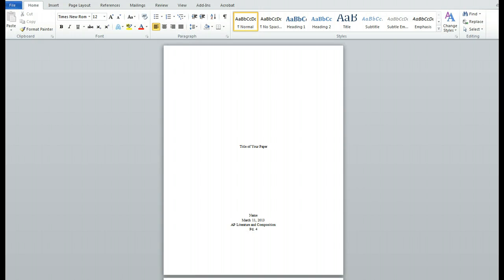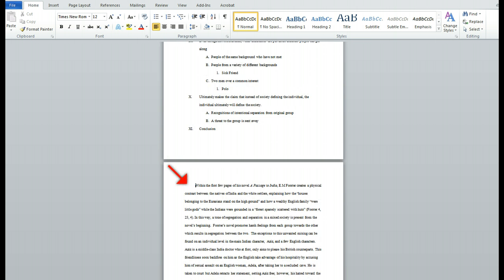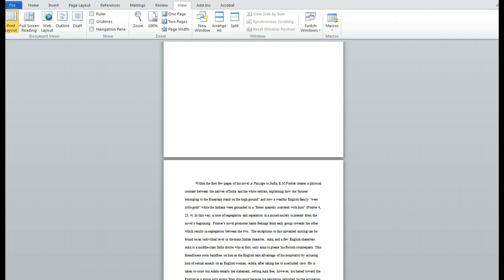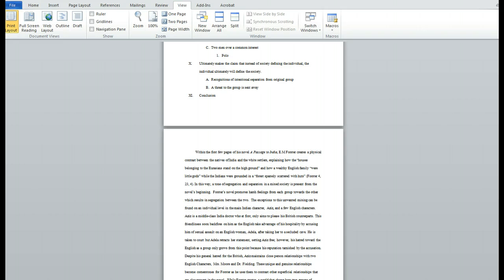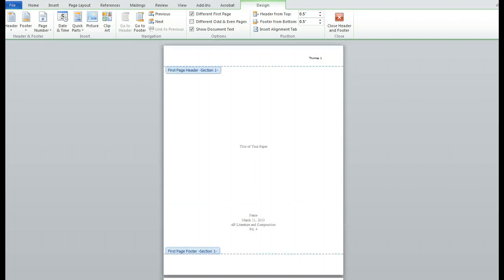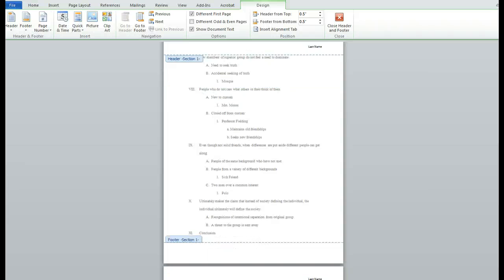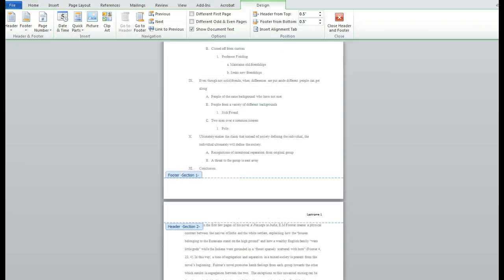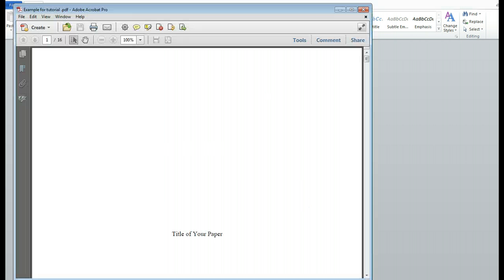Word 2010 adding page numbers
Adding different headers in a document by breaking it into sections and then creating a PDF.